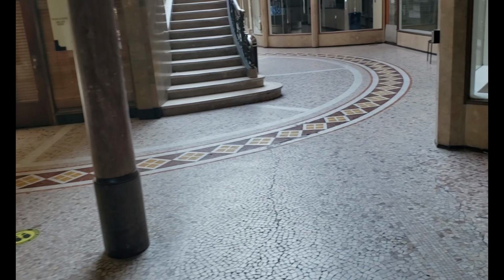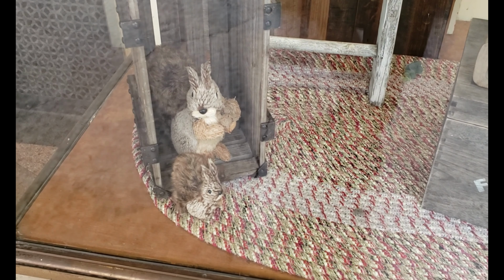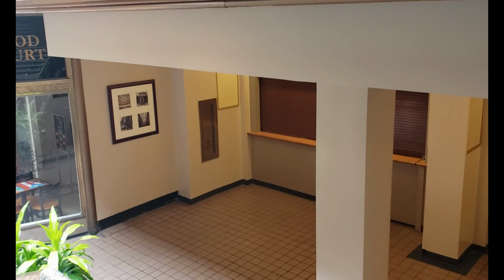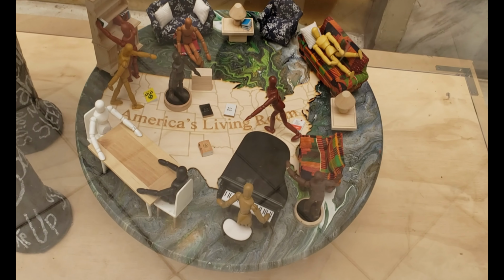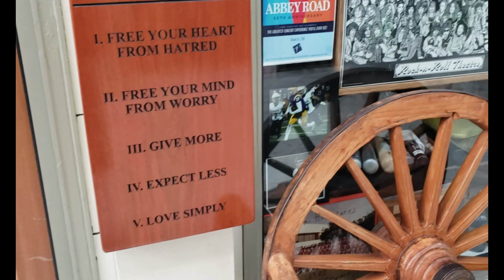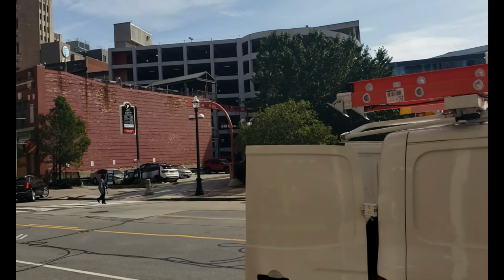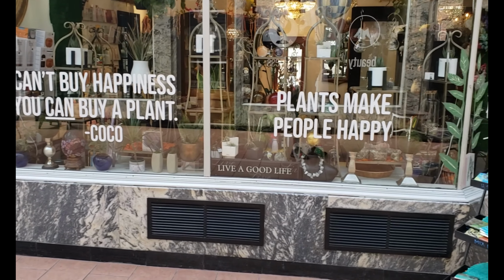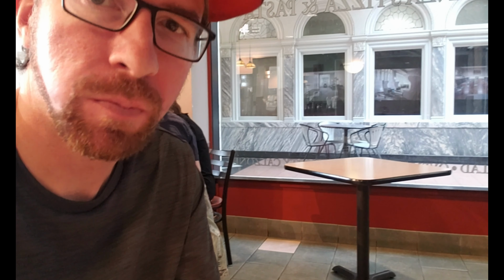Walking through Downtown Cleveland's Two Arcades in 2021 -- How Busy Are They? Lunch at Vincenza's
I walk through The Arcade to check out the architecture, but then pop across the street to the 5th Street Arcade to see a nice collection of small business shops before grabbing lunch at Vincenza's Pizzeria & Pasta.